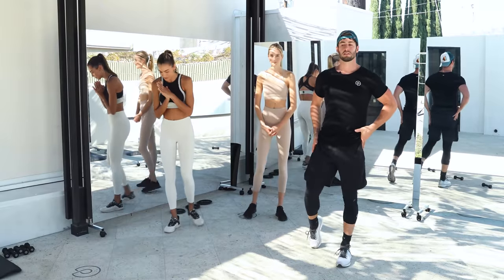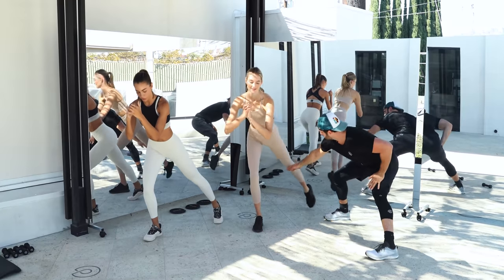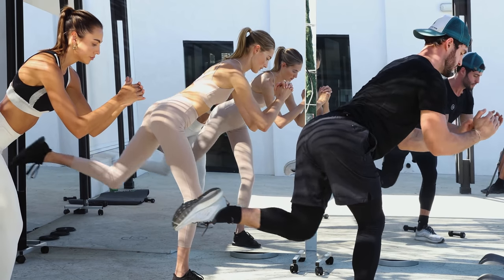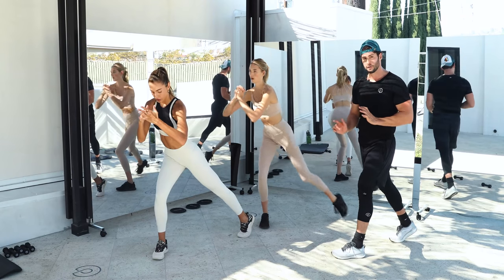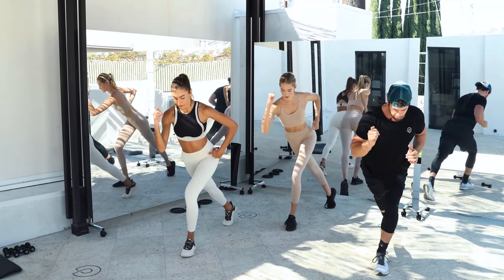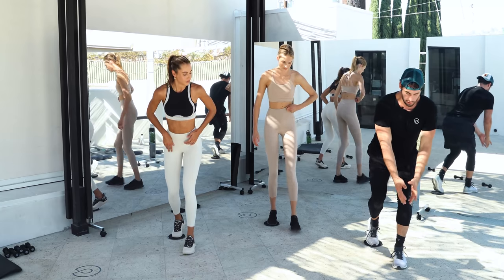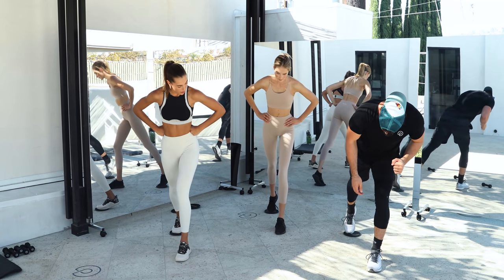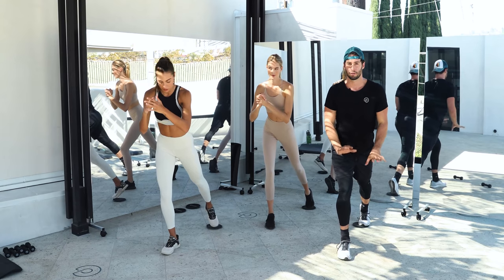25 Minute Intense Glute Workout // 14 Day Fitness Challenge w/ Stephen Pasterino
Hi Guys!

How was your weekend? I have been shooting a lot of content and I'm heading out to Palm Springs for the night. The situation here in the U.S. is not getting better and on Monday L.A. County is going back into a lockdown :( How is it where you are living?

I guess we have all noticed how we wanna feel strong and healthy in these strange times so I called one of my good friends Stephen to do some workouts with Sami and me.  We worked out together a lot in New York and have done several preparations for the Victoria Secret Fashion Show in the past. I am so excited to be able to share some of his workouts with you this week!  Are you ready to work your glutes, inner thighs, and butt? We got you! If you don't have gliders at home, you can also use a towel or a t- shirt.

Also, I was thinking about what to do when Wellness Month is over and maybe I will start to daily vlog during Vlogmas. What do you guys think?

XXXX
Sanne